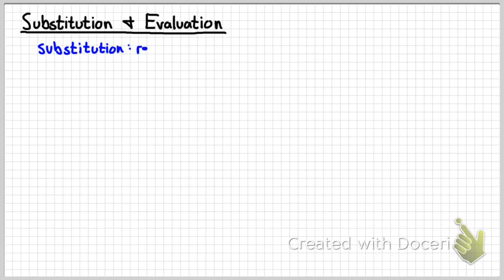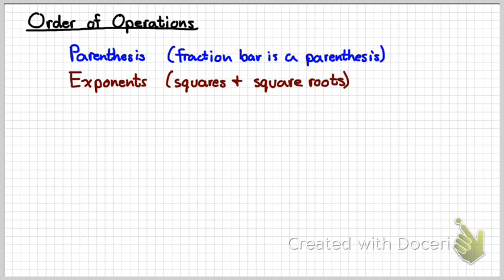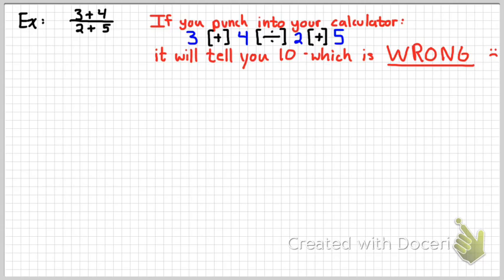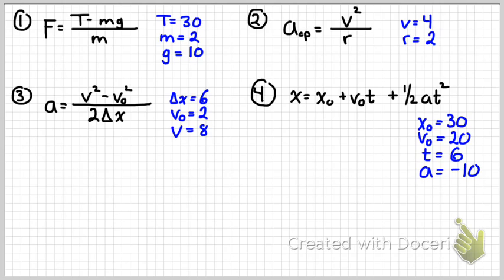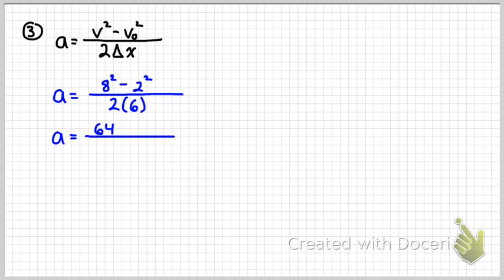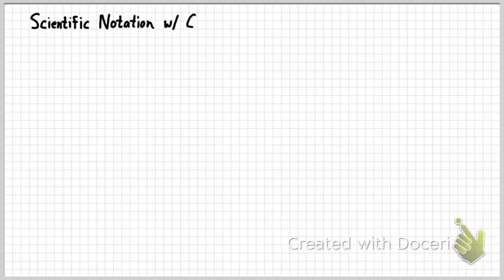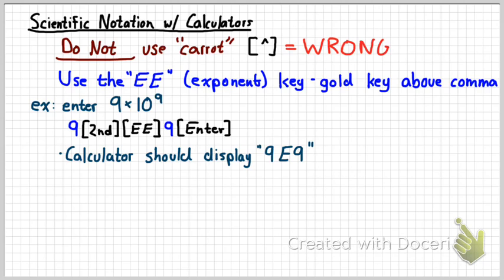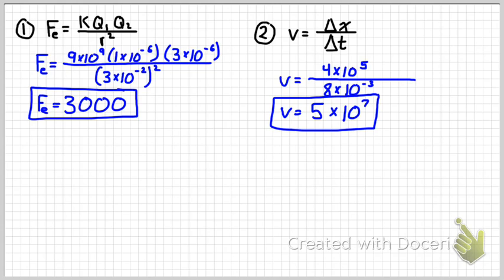Substitution Tutorial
Tutorial on substitution and evaluation, including order of operations and scientific notation.